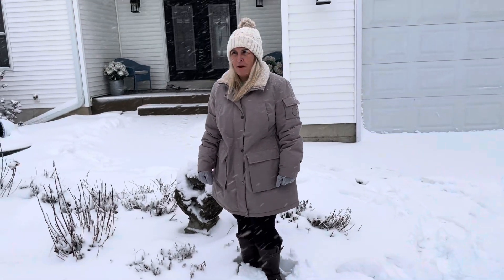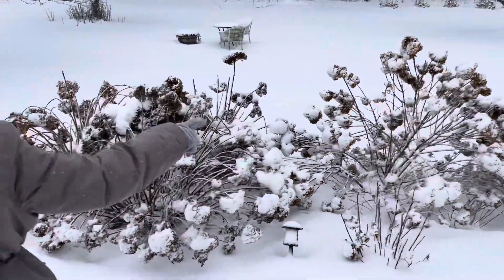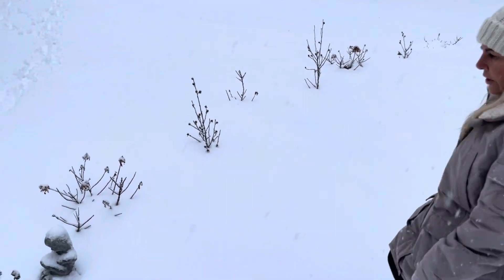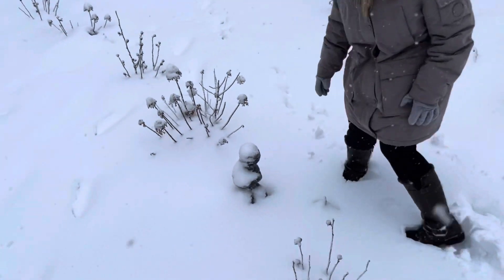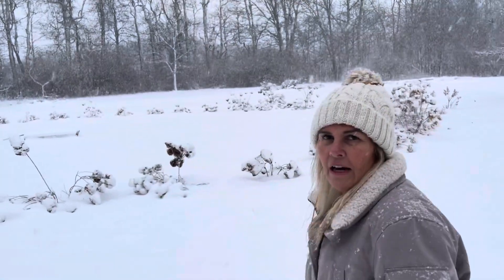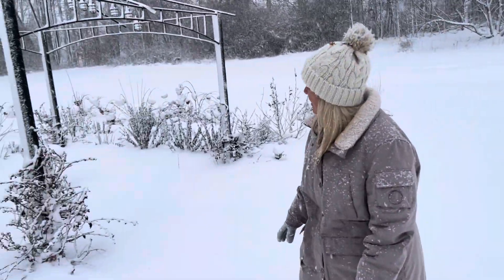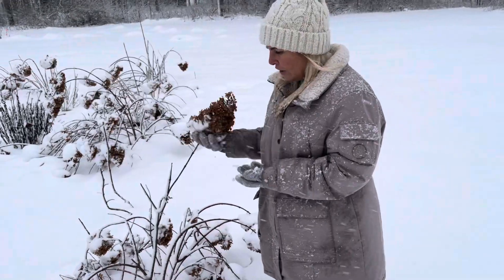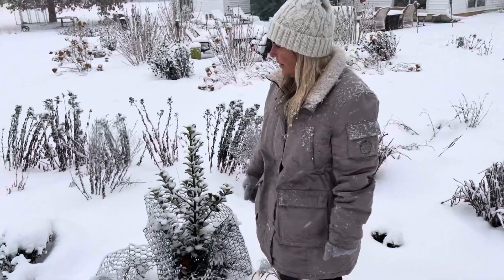Snowy Garden Tour during a Michigan Snow Storm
Garden Winter Interest